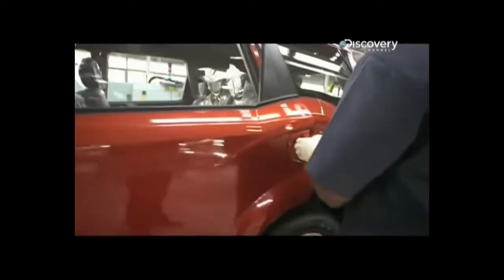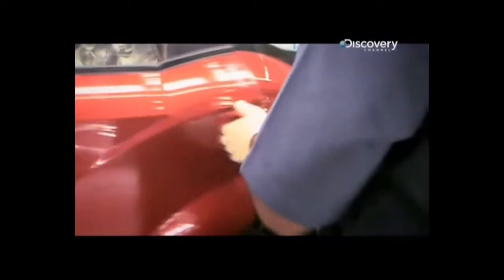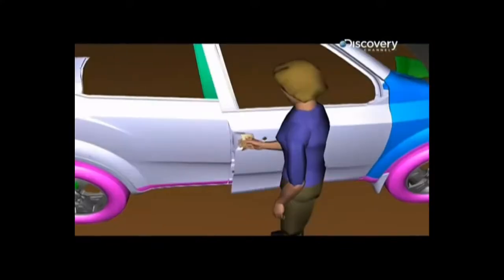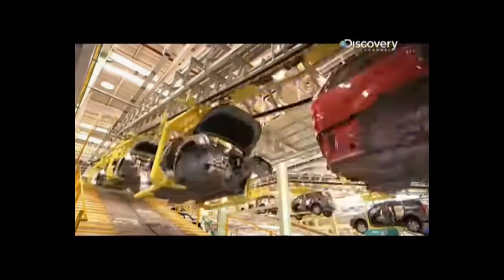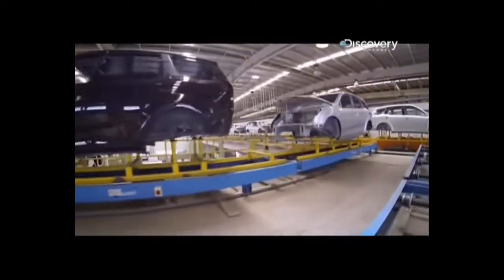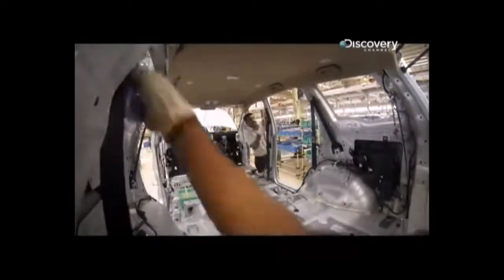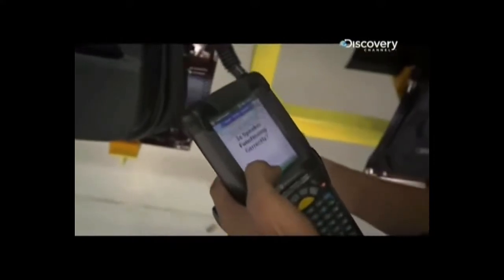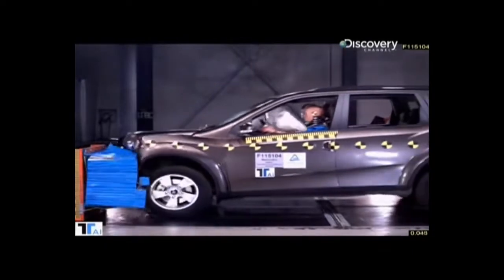Mahindra Chakan plant XUV Door Handle Part 10